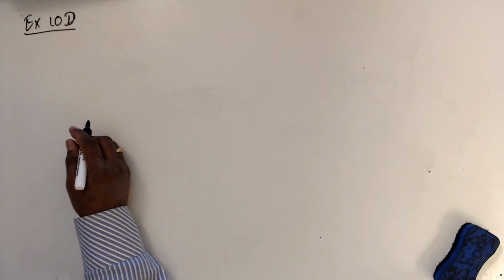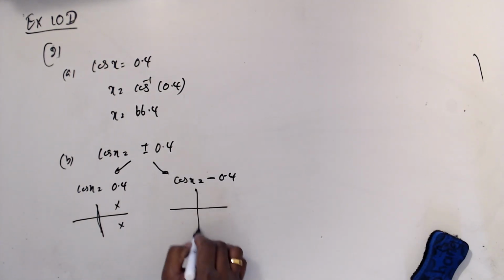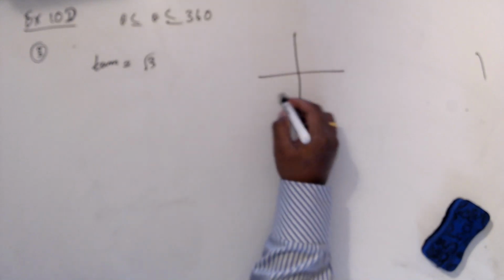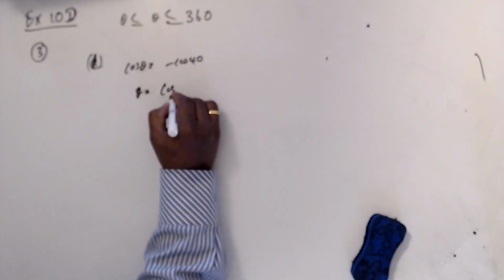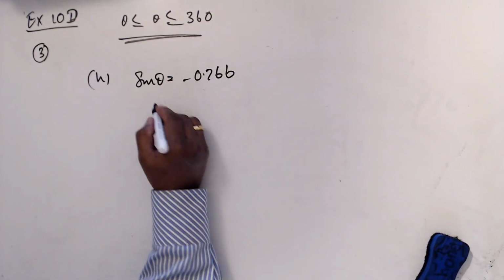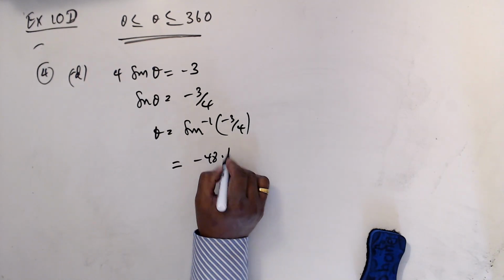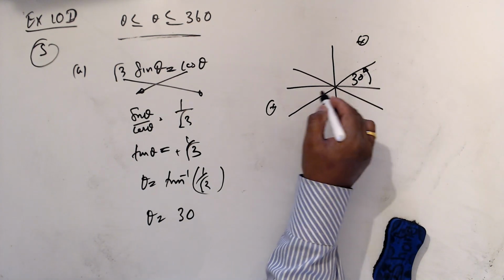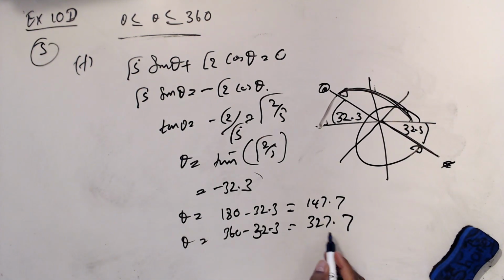Maths AS Level-Edexcel Pure Maths- Trigonometric identities and equations - 12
Chapter 10 -  Ex 10. D -   Question 1 to 5